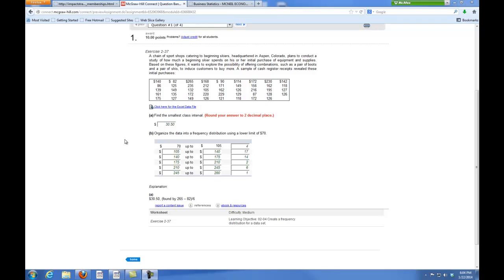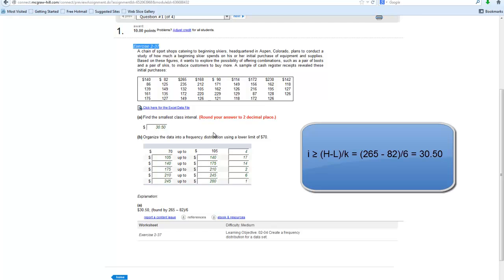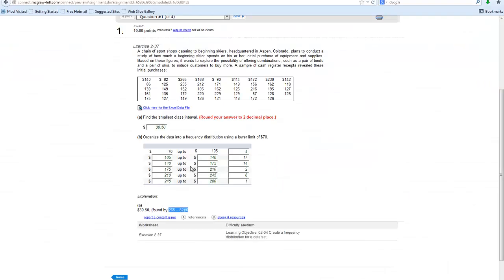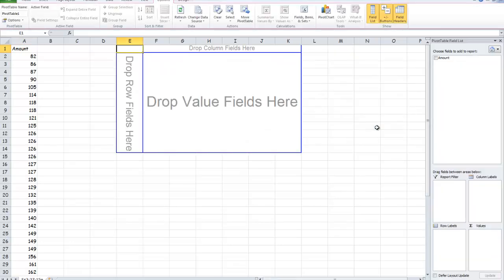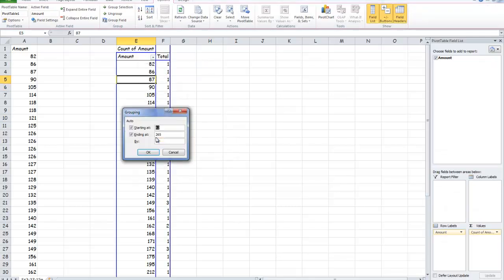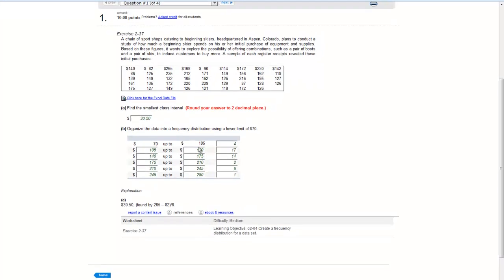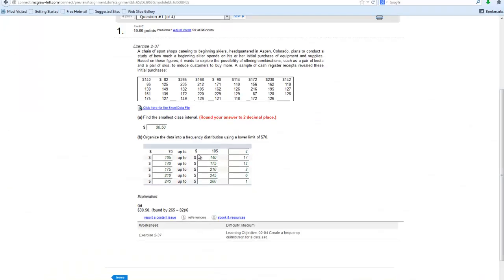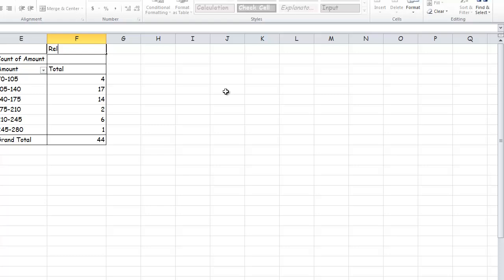Frequency Distribution with Classes, Pt. 1